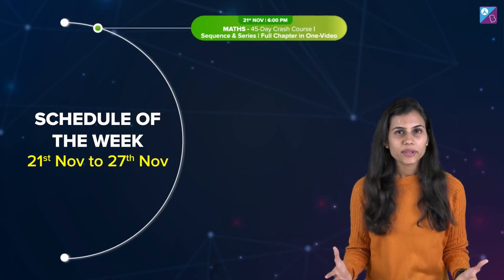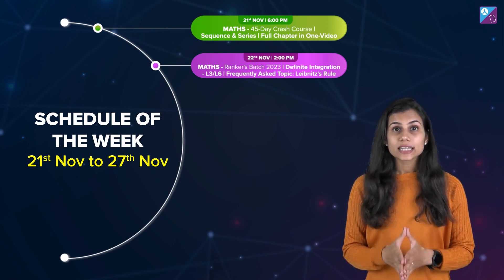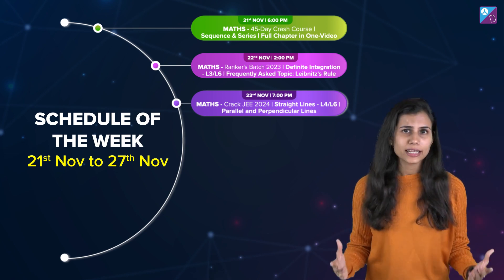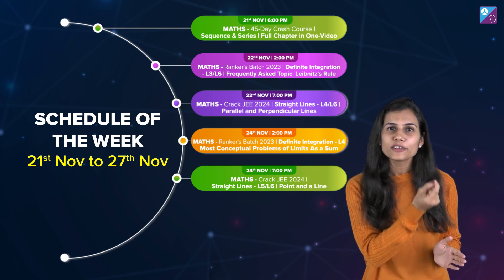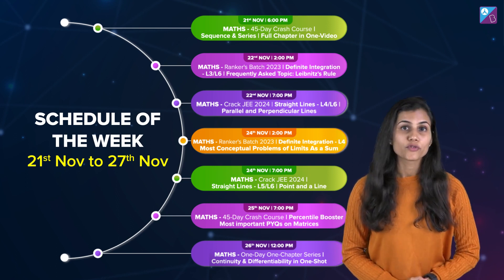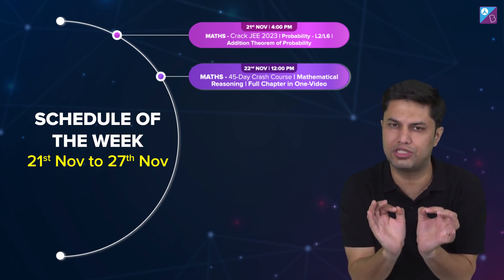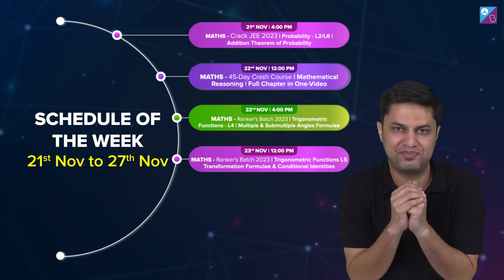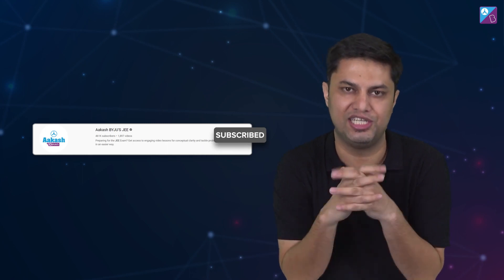Aakash BYJU'S JEE Schedule of the Week (21st Nov - 27th Nov) |JEE Maths | Bhoomika Ma'am Anshul Sir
LIVE Q&A with GB Sir + 30 Days Strategy to score 100+ in JEE 2023
Date: 28th Nov | Time: 8:00 PM

Hi JEE 2023/2024 Aspirants,
In this session, We will discuss the schedule of the Week (21st Nov to 27th Nov ).